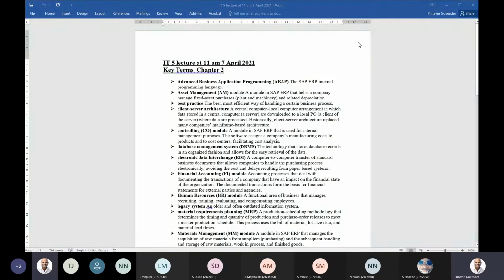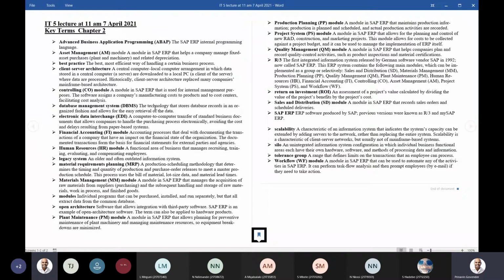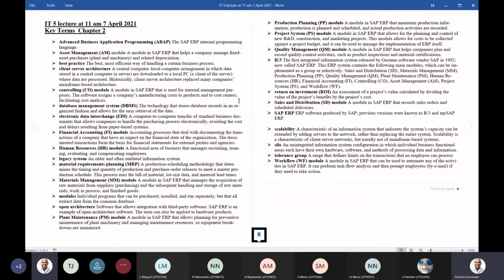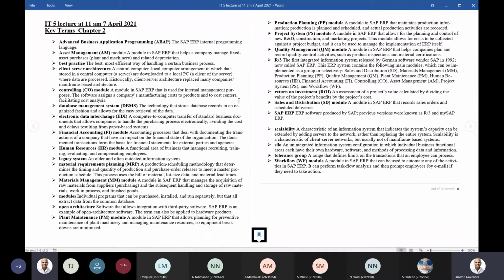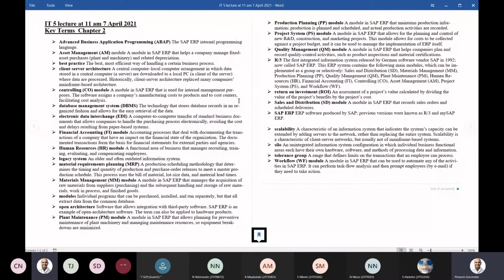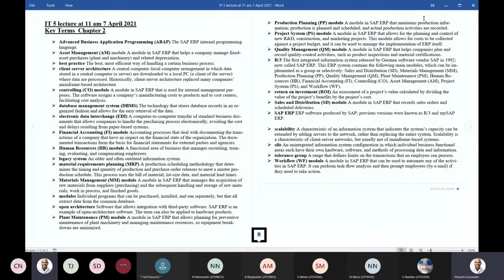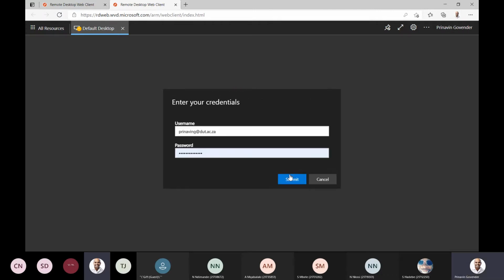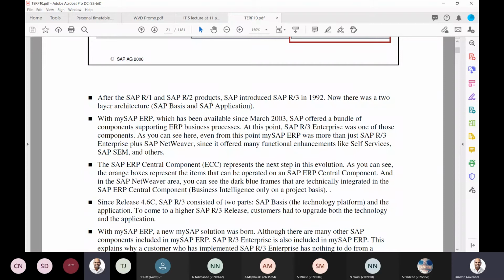IT_7 April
Chapter 2 Key Terms